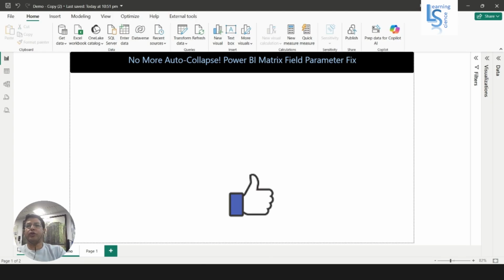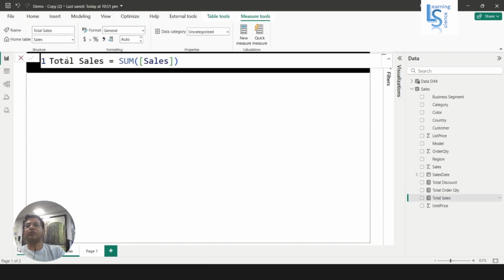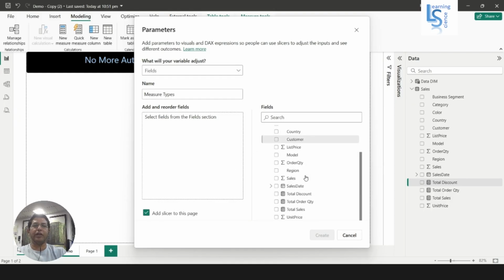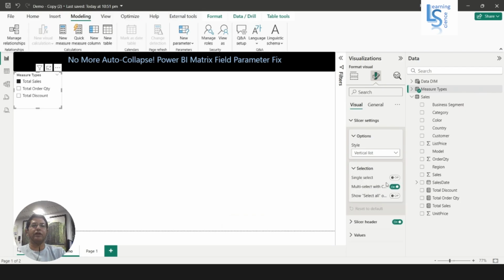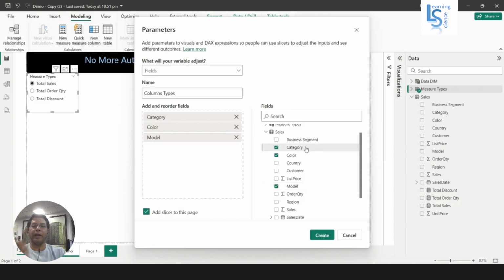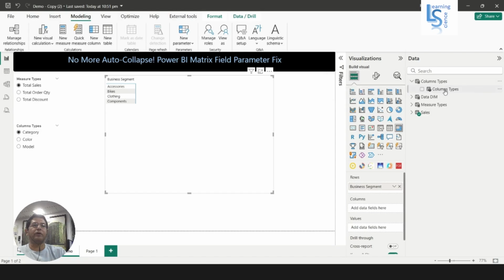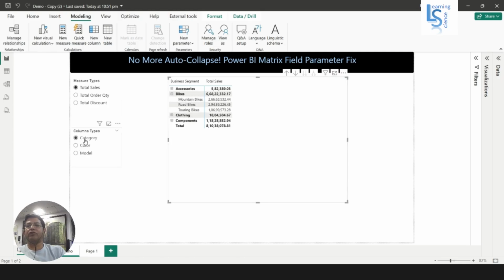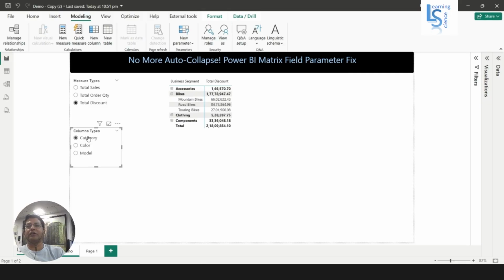No More Auto Collapse! Power BI Matrix Field Parameter Fix - Power BI Update - July 2025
Power BI's July 2025 update brings a valuable improvement to Field Parameters! This video dives into how your matrix will now better retain its expanded or collapsed state, even after changing dimensions or measures. Understand when this new behavior is useful for a smoother analytical experience.
Power BI July 2025 Update - key features